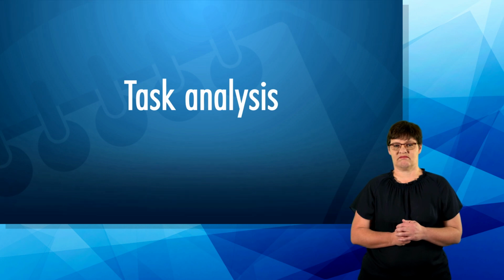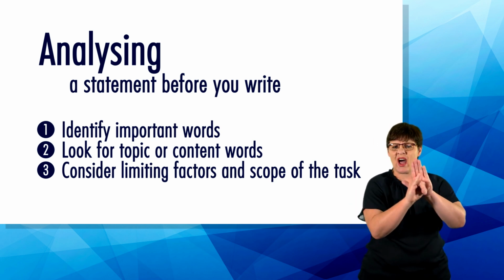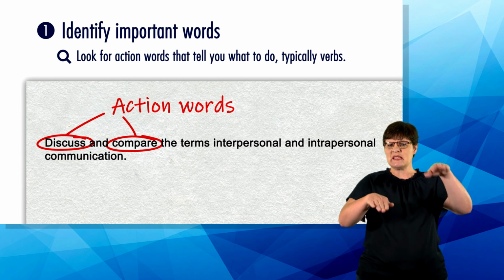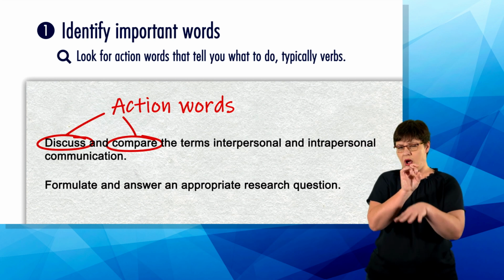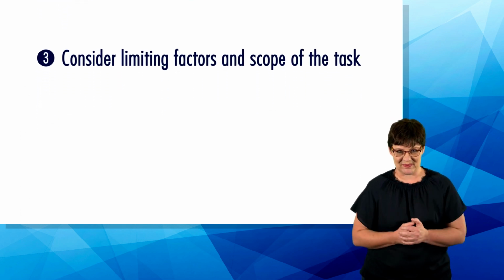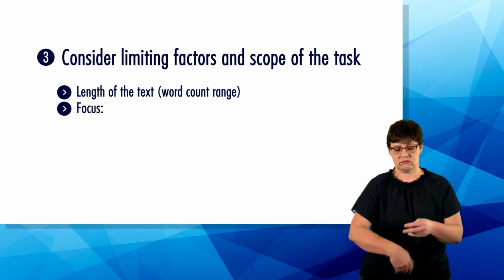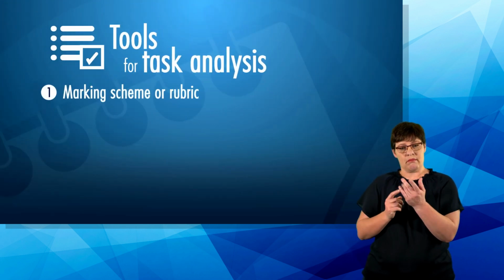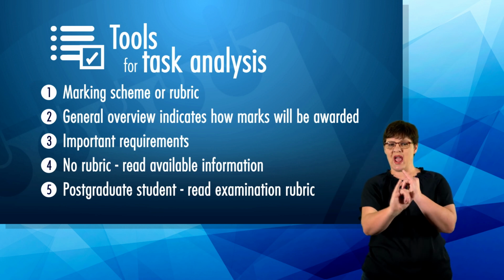WI 01 Task analysis Sign Language